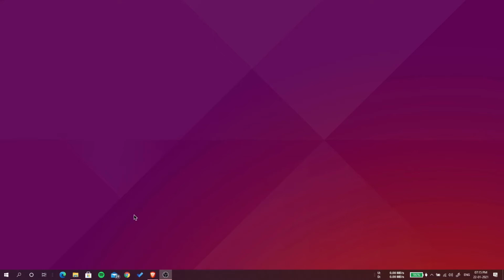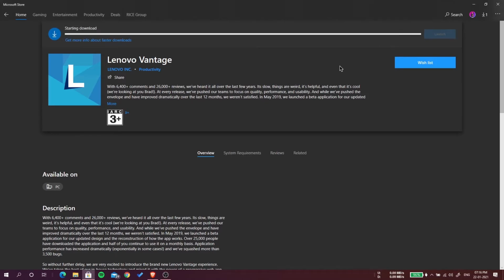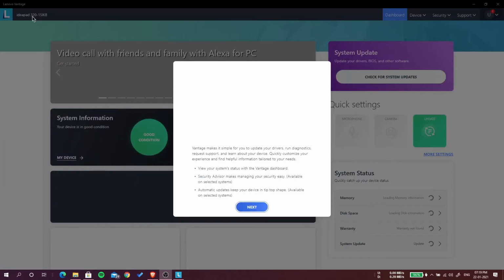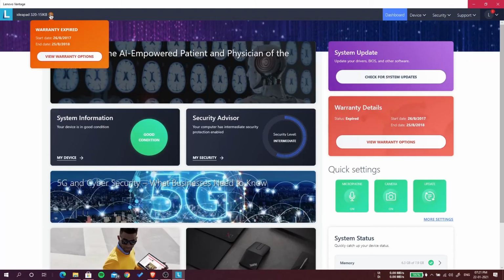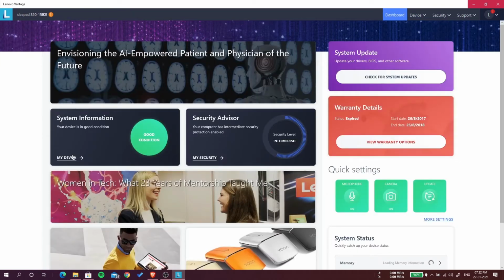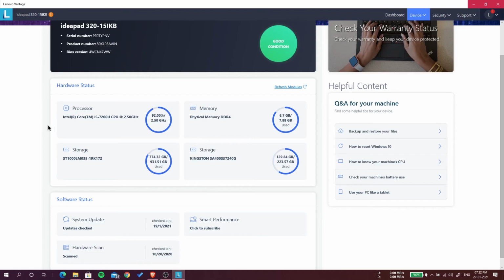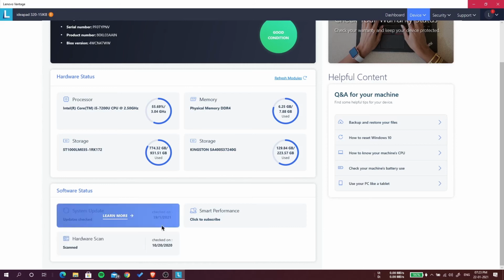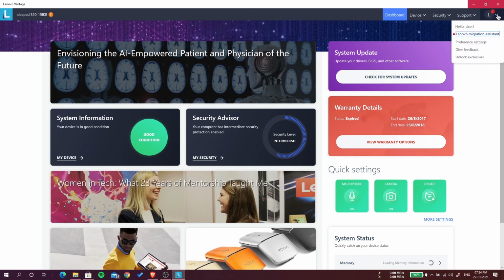Update your Lenovo Computers at Ease!! (Full Explained)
Hello everyone a very Happy New Year This is my first video of the year, in this video I have shown you how to update your drivers and software updates via Lenovo Vantage Software where to install from, etc.